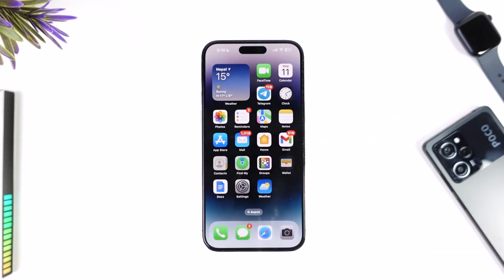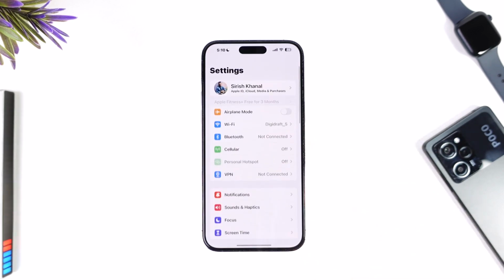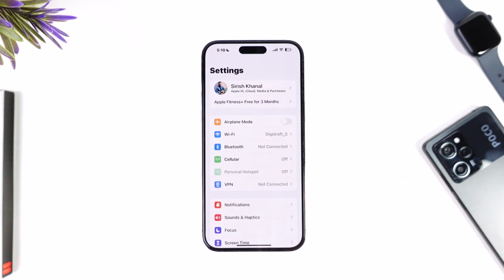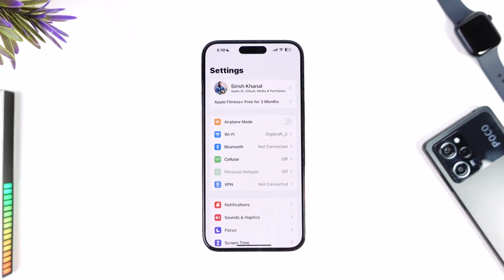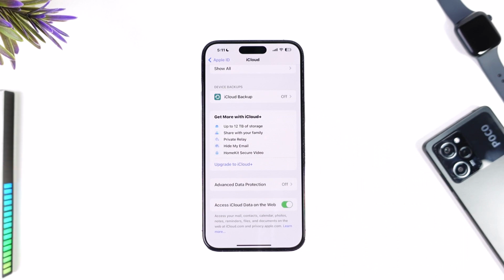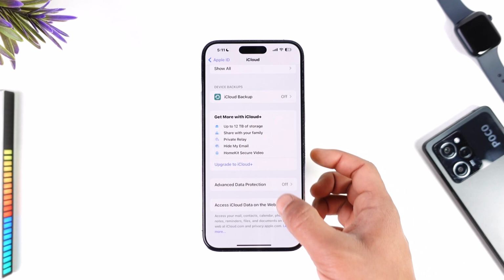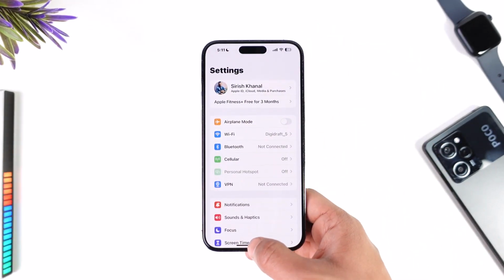How to Delete Apps from iCloud Storage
This video guides you through an easy step-by-step process to delete apps from iCloud storage. So make sure to watch this video till the end.

~ Chapters:
0:00 Introduction
0:11 Delete Apps from iCloud Storage
1:08 Conclusion